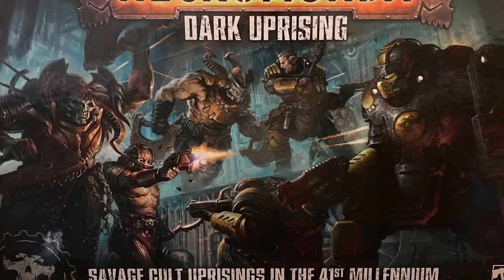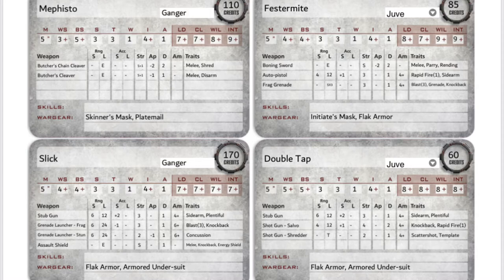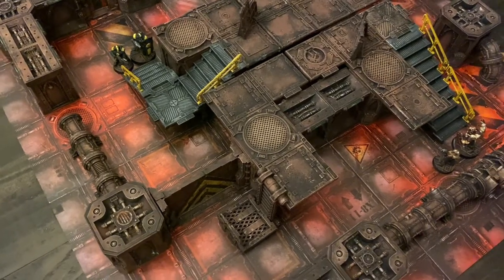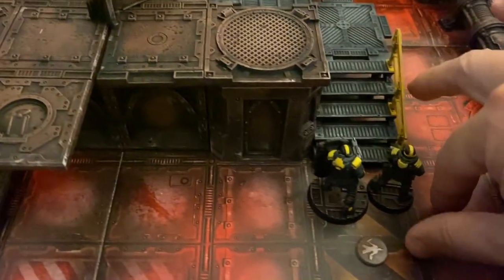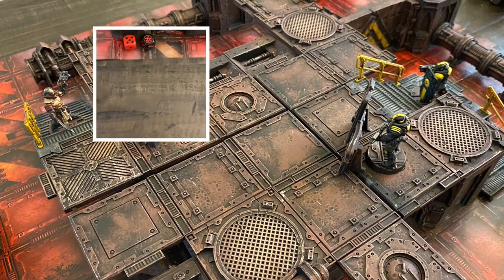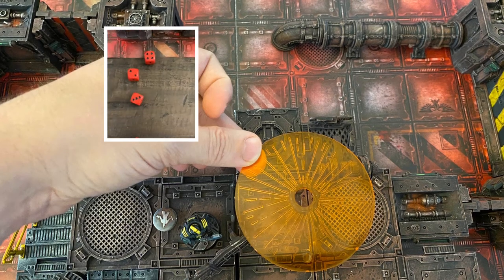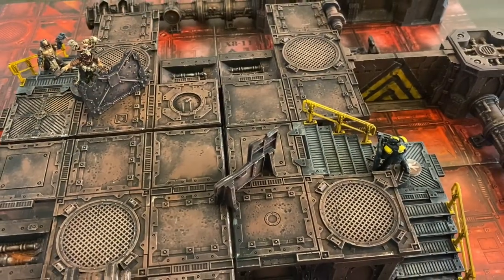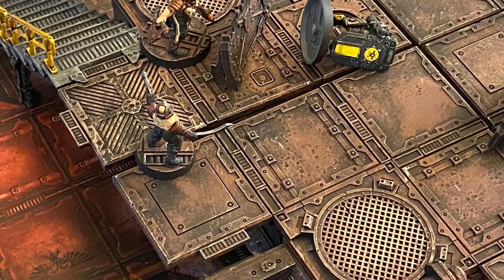How to Play Necromunda Dark Uprising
Here's a tutorial from a new player to other new players. It's Necromunda Dark Uprising straight out of the box.

We do these for love of the hobby. You do not have to buy what I recommend. We certainly recommend the support of your FLGS first for hobby needs.

Time Stamps
0:50 What Do I need to Play?
1:28 How to Build a Gang / Understanding Stats / Equipment
6:45 Phase Overview and Priority Phase
7:29 Action Phase
9:23 Turn 1 Gameplay (movement, shooting, blast weapons)
12:23 End Phase
12:48 Turn 2 Gameplay (aiming, shooting, wounding, pinning, grenades, 1" rule)
16:31 Turn 3 Gameplay (charging, close combat, injury rolls, coup de grace, consolidation, rapid fire, bottle tests, cool checks, nerve tests, group activation)
22:51 Closing comments

Corrections and Updates (Things I missed):
10:30 Shooting: You only roll one D6 against your ballistic skill to check for hit success, not the number of attacks on the fighter's card. The fighter's card attacks are for close combat.

11:52 If a blast weapon misses against your BS check, roll a scatter and a D6. If you roll the hit symbol and anything other than than a 1, move with the small arrow the number of D6 inches on the scatter die. If you roll a 1 and the hit symbol roll another D6. On a 1 it misfires and hits you. On a 2-6 it is a dud shot.

14:20 Knockback on blast weapons require a D6 roll that is equal to or greater than the hit fighter's toughness. So if the hit fighter has a T of 3, roll a D6 and if it is a 3+ they are knocked back. If they hit something such as a wall or a fighter from the center of the blast weapon, the weapon does one extra damage than normal.

15:30 Same as 11:52.

Other notes: You must target the closest eligible target within your line of site with ranged attacks. This includes if they are engaged (-1 to hit modifier) with another fighter. This does not apply if they are seriously injured or harder to hit than a target further away. A cool check allows you to bypass this rule and shoot any target.

Blast Weapons Cover: When targeting a model that is in cover with a blast weapon, the model gains a bonus to their armor save depending on how much cover they're in. +1 for partial and +2 for total cover